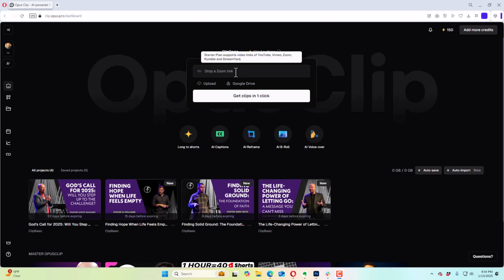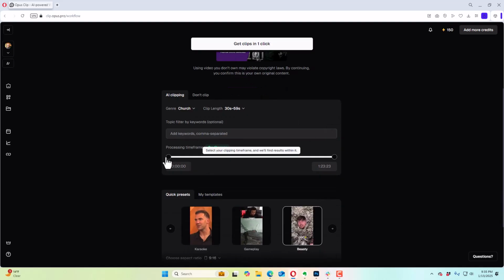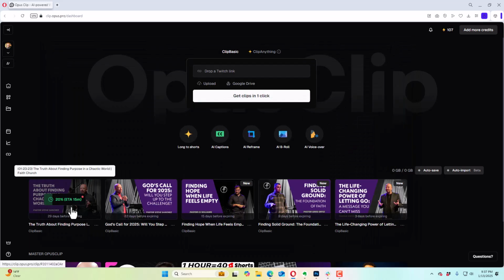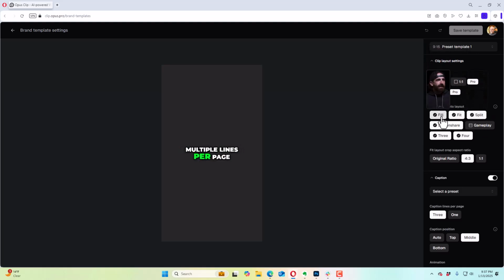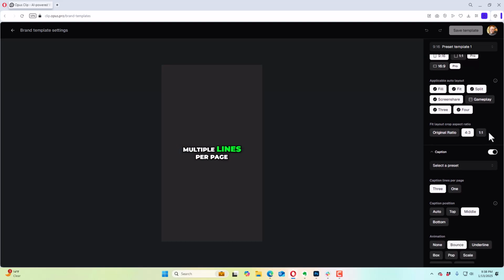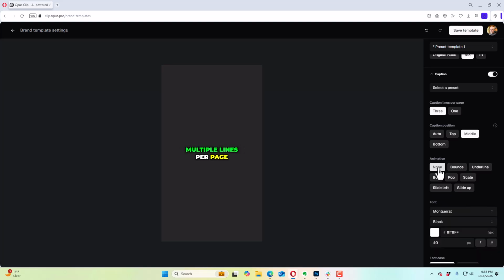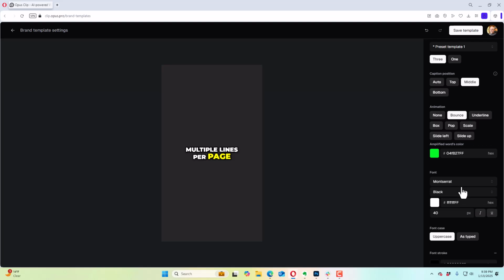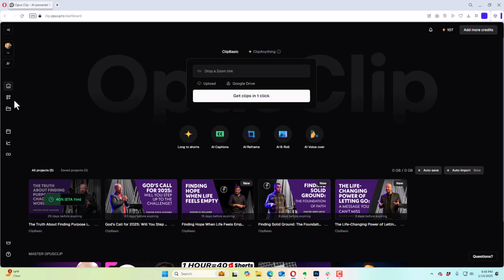Turn One Video Into 10+ Shorts with ONE Click! Opus Clip Review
Opus Clip Review: The Ultimate Tool for Creating Viral Shorts!

Hey there, it’s Frank Deardurff—That One Web Guy! In today’s video, I’m diving into Opus Clip, the AI-powered tool that promises to transform a single horizontal video into multiple engaging shorts and reels with just ONE click.

If you’ve been struggling to repurpose your long-form content for platforms like YouTube Shorts, Instagram Reels, or TikTok, this tool might just be a game-changer. I’ll show you:
✅ How easy it is to use Opus Clip
✅ A step-by-step demo of its features
✅ The quality of the reels it generates
✅ Whether it’s really worth your time and money

As someone who loves finding tools that make life easier for creators, I had to put this one to the test. Stick around to see if Opus Clip delivers on its promise of simplicity and efficiency!

Have another tool you love? Let’s talk about it!

Turn One Video Into 10+ Shorts with ONE Click! Opus Clip Review If you are looking for Turn One Video Into 10+ Shorts with ONE Click! Opus Clip Review, then watch this video to learn everything you need to know about Turn One Video Into 10+ Shorts with ONE Click! Opus Clip Review